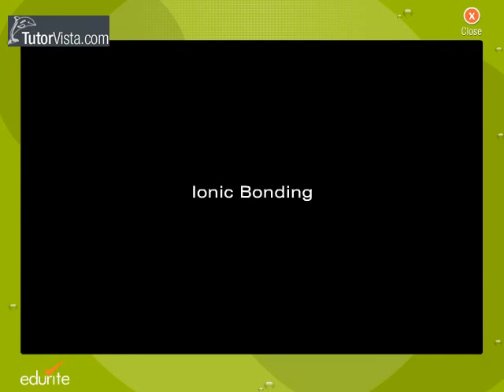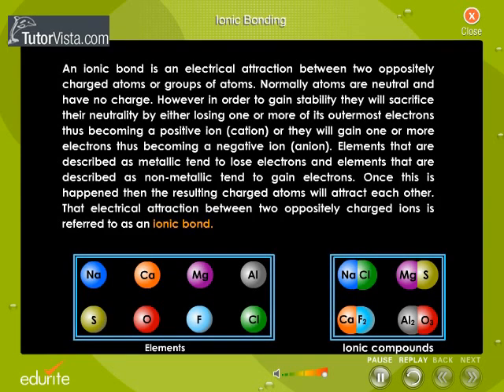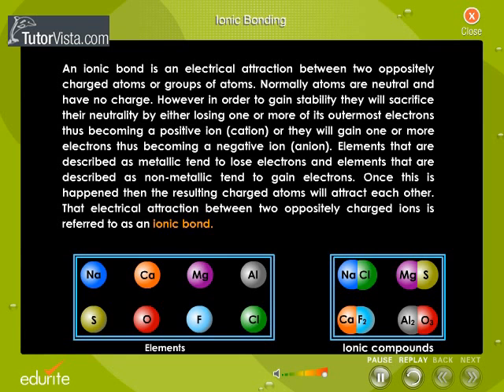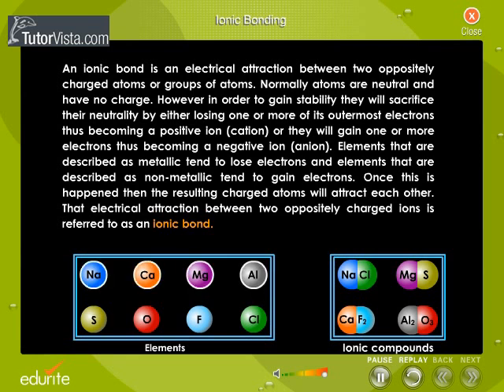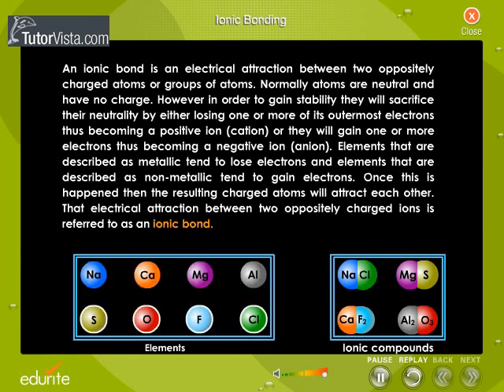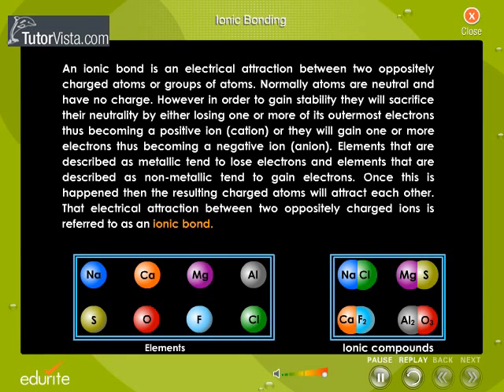Ionic Bonding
An ionic bond is a type of chemical bond that involves a metal and a nonmetal ion (or polyatomic ions such as ammonium) through electrostatic attraction. In short, it is a bond formed by the attraction between two oppositely charged ions.
The metal donates one or more electrons, forming a positively charged ion or cation with a stable electron configuration. These electrons then enter the non metal, causing it to form a negatively charged ion or anion which also has a stable electron configuration. The electrostatic attraction between the oppositely charged ions causes them to come together and form a bond.
For example, common table salt is sodium chloride. When sodium (Na) and chlorine (Cl) are combined, the sodium atoms each lose an electron, forming a cation (Na+), and the chlorine atoms each gain an electron to form an anion (Cl−). These ions are then attracted to each other in a 1:1 ratio to form sodium chloride (NaCl).
Na + Cl → Na+ + Cl− → NaCl
Electron configurations of lithium and fluorine. Lithium has one electron in its outer shell, held rather loosely because the ionization energy is low. Fluorine carries 7 electrons in its outer shell. When one electron moves from lithium to fluorine, each ion acquires the noble gas configuration. The bonding energy from the electrostatic attraction of the two oppositely-charged ions has a large enough negative value that the overall bonded state energy is lower than the unbonded state
The removal of electrons from the atoms is endothermic and causes the ions to have a higher energy. There may also be energy changes associated with breaking of existing bonds or the addition of more than one electron to form anions. However, the attraction of the ions to each other lowers their energy.
Ionic bonding will occur only if the overall energy change for the reaction is favourable  when the bonded atoms have a lower energy than the free ones. The larger the resulting energy change the stronger the bond. The low electronegativity of metals and high electronegativity of non-metals means that the energy change of the reaction is most favorable when metals lose electrons and non-metals gain electrons.
Pure ionic bonding is not known to exist. All ionic compounds have a degree of covalent bonding. The larger the difference in electronegativity between two atoms, the more ionic the bond. Ionic compounds conduct electricity when molten or in solution. They generally have a high melting point and tend to be soluble in water.